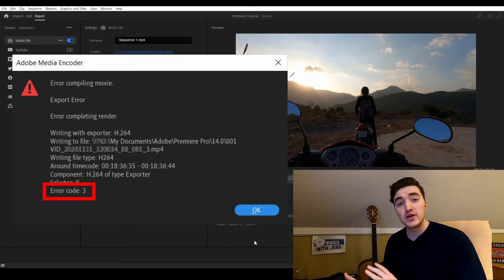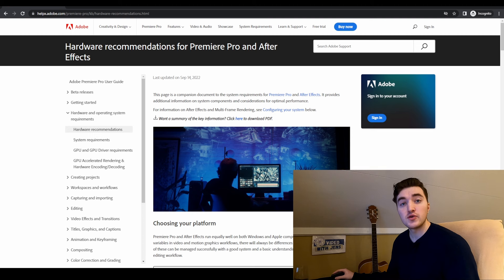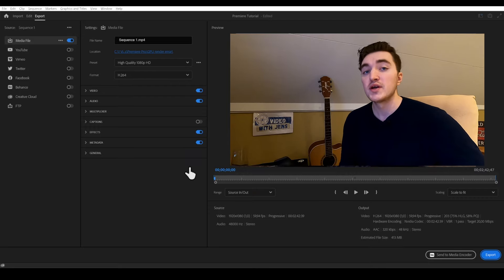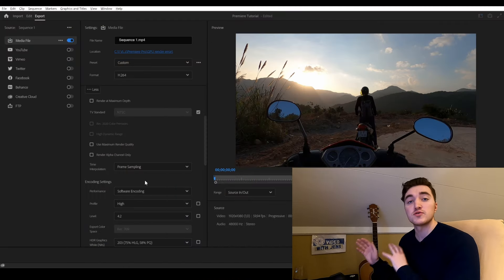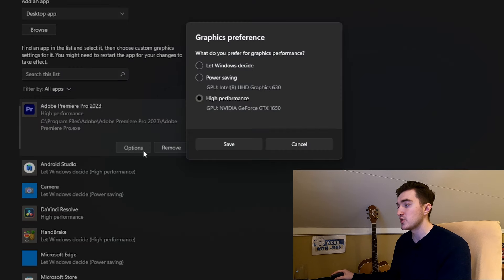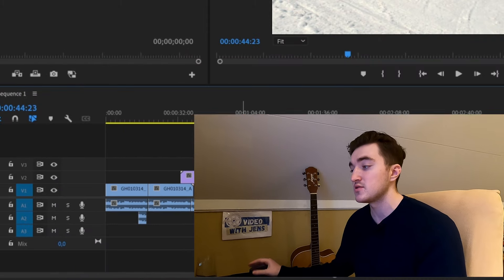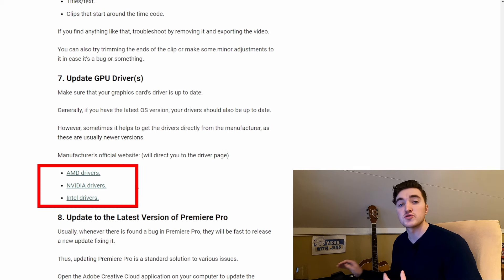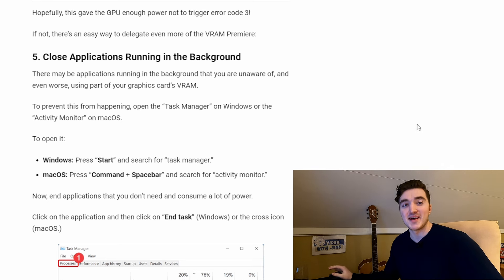Error Code 3: Premiere Pro (Quick Fixes in 2024)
One of the most common errors in Premiere Pro is error code 3. This is an export error, falling under the "Error compiling movie" errors.